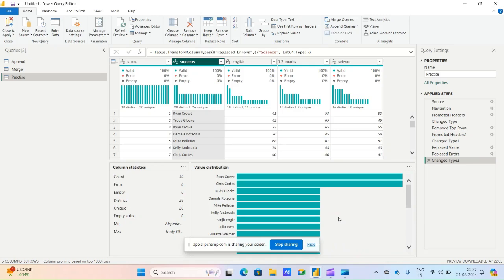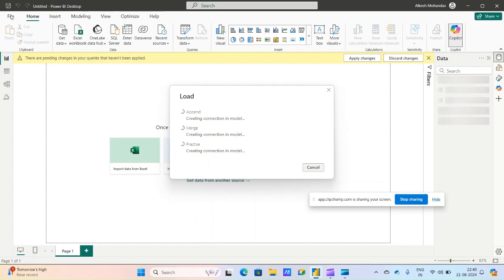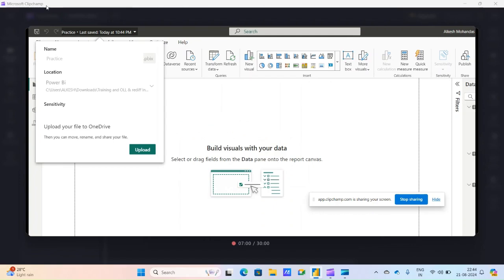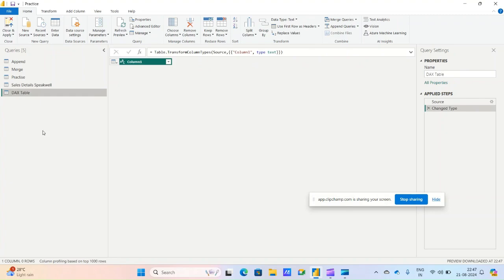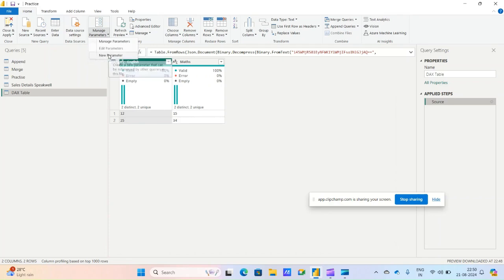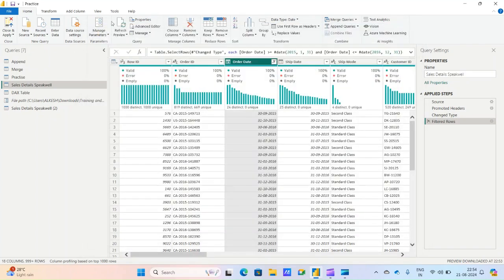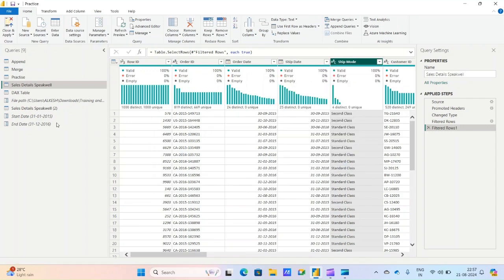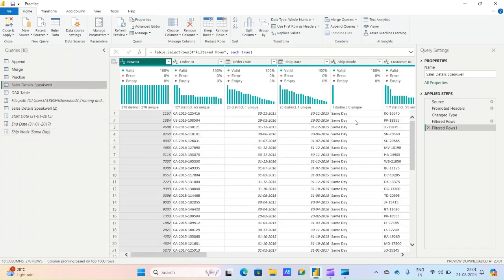Power Query Home Tab - 1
Learning Parameters Group in Power Query Home Tab